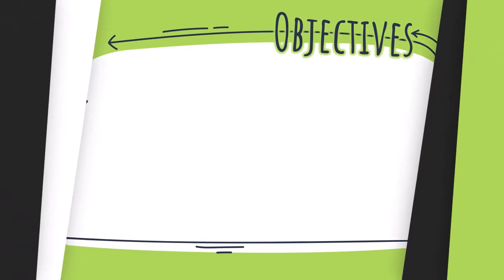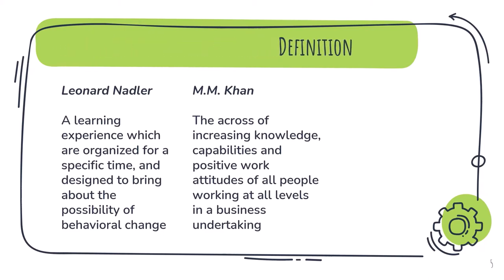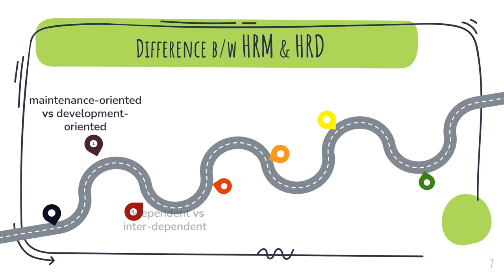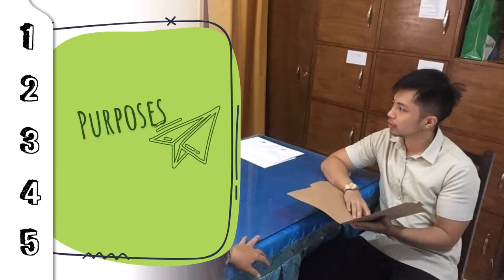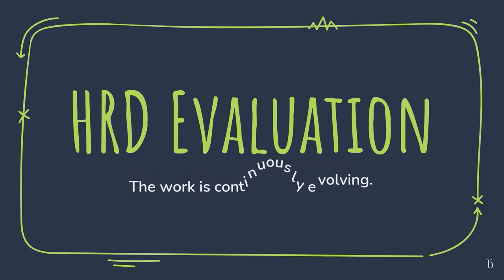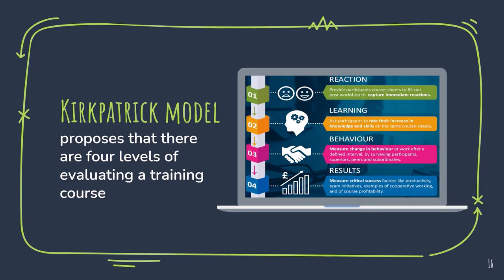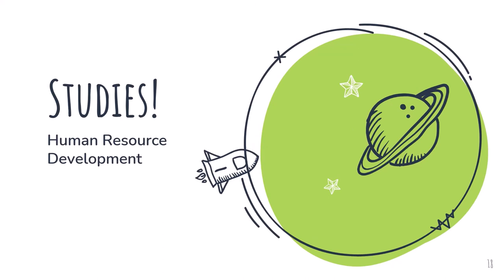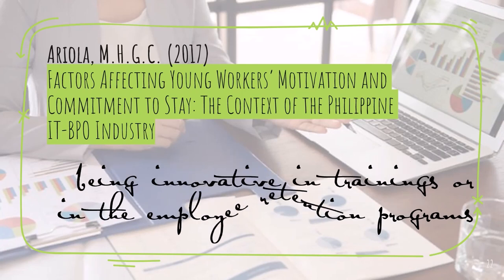HRD : HUMAN RESOURCE DEVELOPMENT - Definition | Purpose | Evaluation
course: Human Resource Management and Development
topic: The Field of HRD